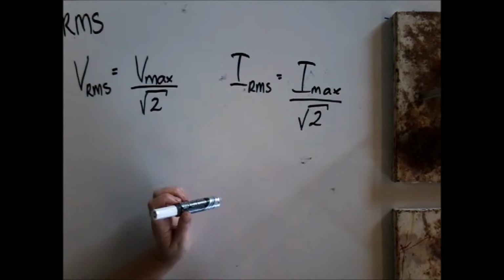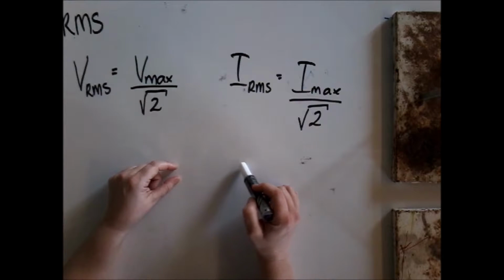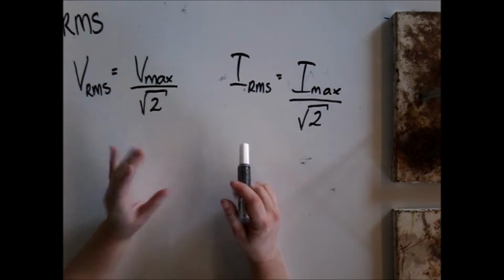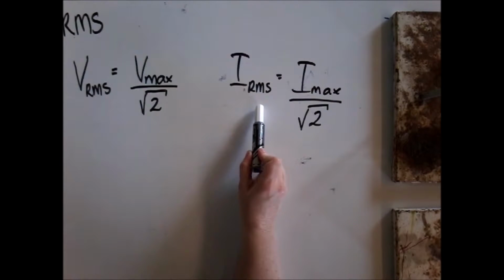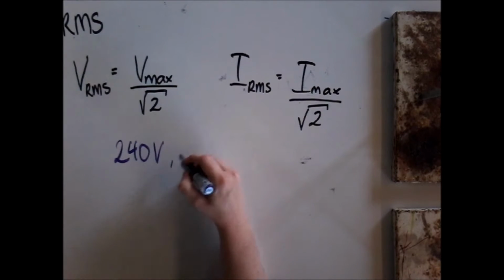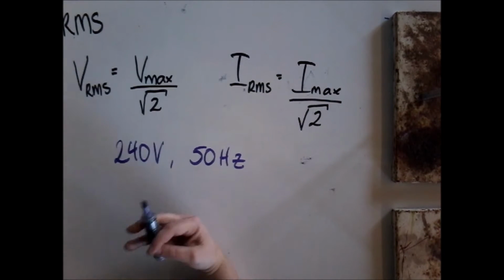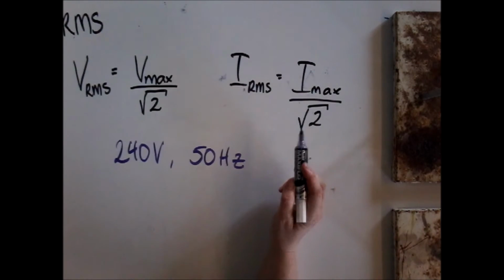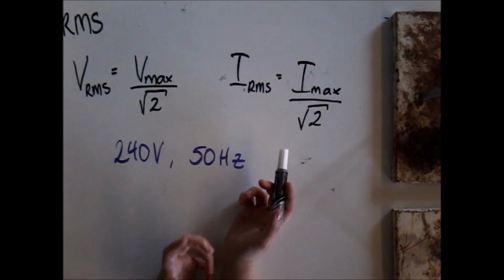3.6 wk 5.2 RMS values